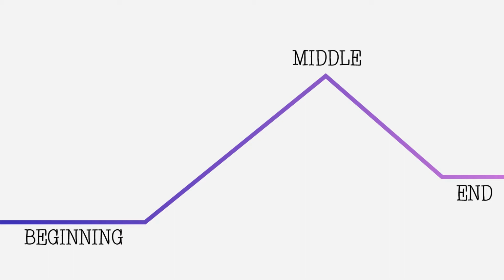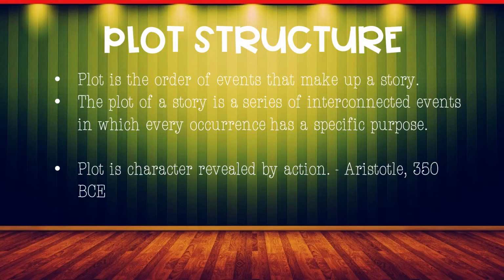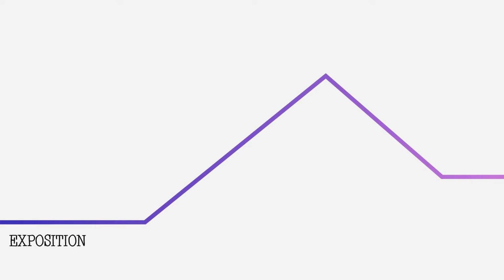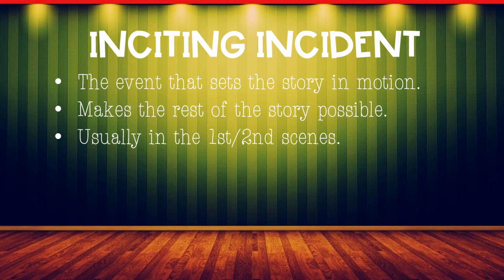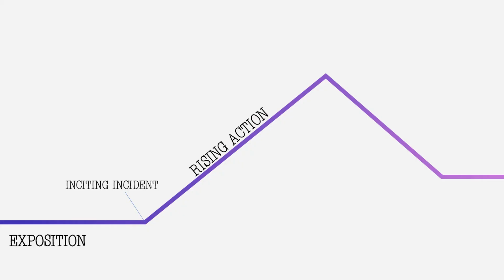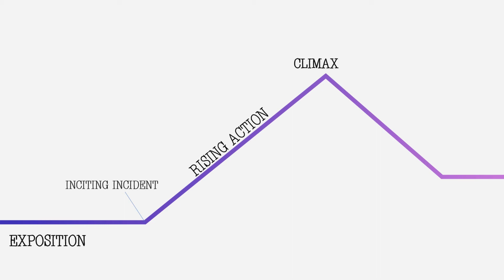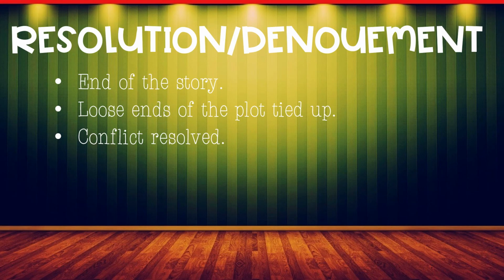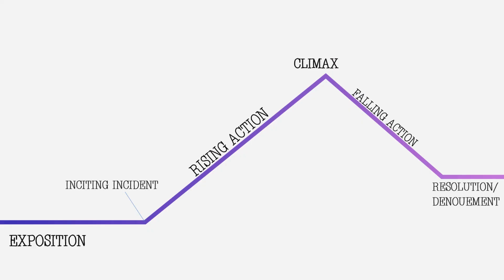The Element of Plot in Theatre